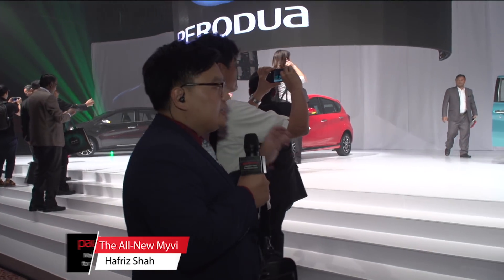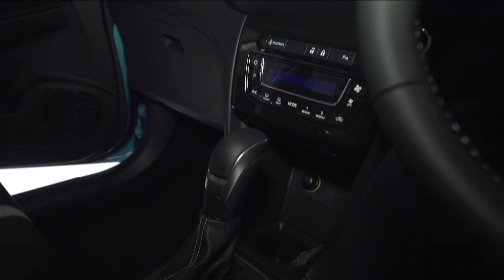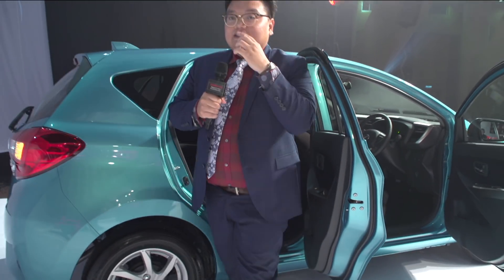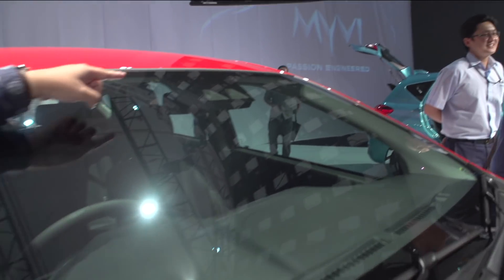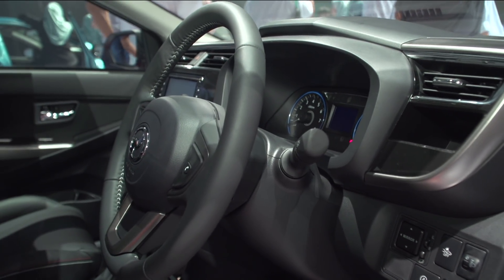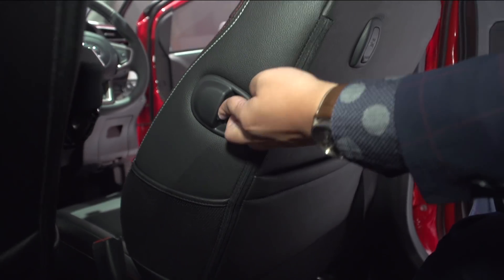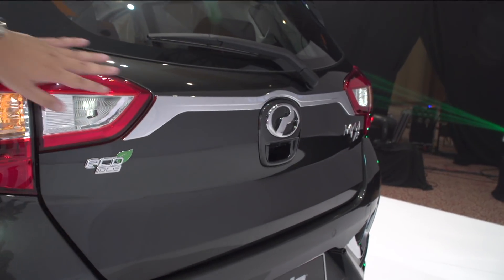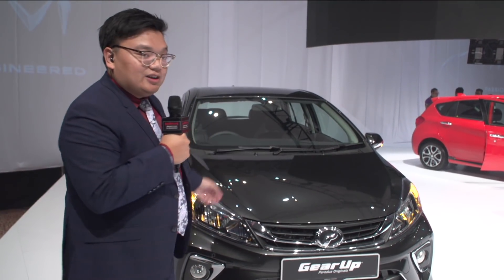FIRST LOOK: 2018 Perodua Myvi (third gen) in Malaysia - RM44k-RM55k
Here's a walk-around of the all-new 2018 Perodua Myvi, including the 1.3 Premium X, 1.5 H and 1.5 Advance variants.